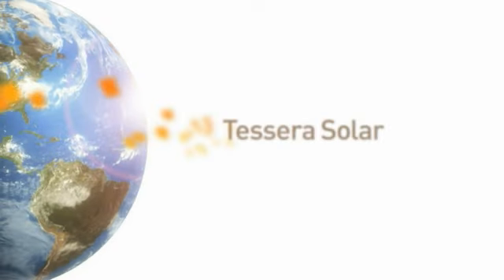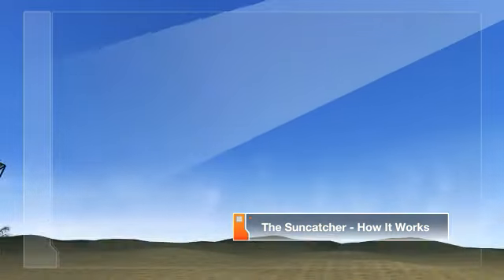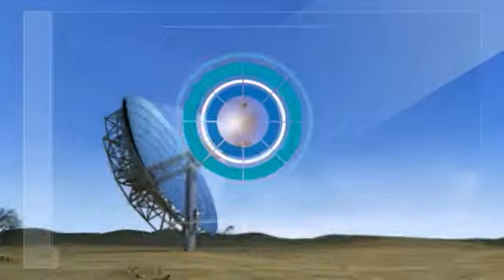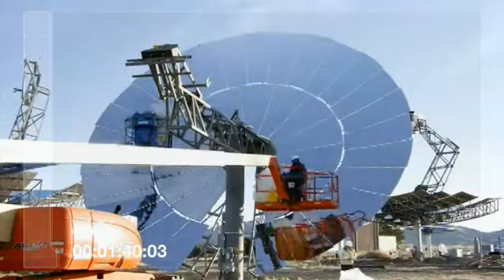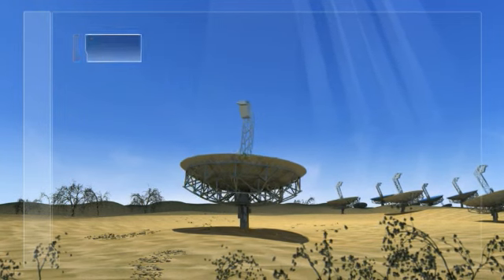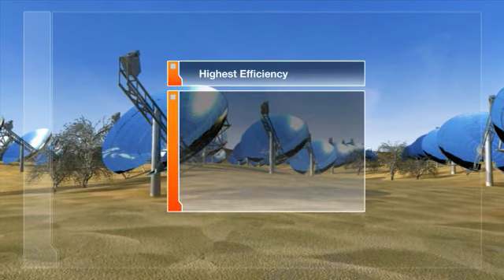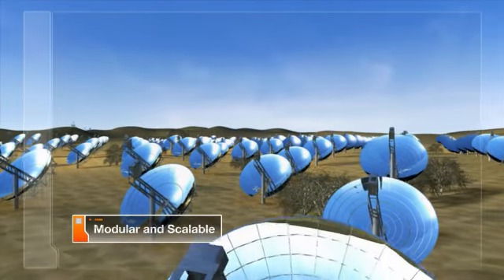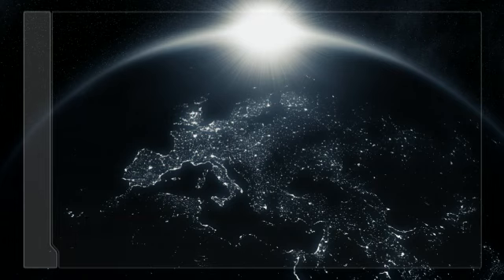Tessera Solar International - about us.....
Tessera Solar is a leading global development company of utility-scale concentrated solar-thermal power plants in the renewable energy industry.